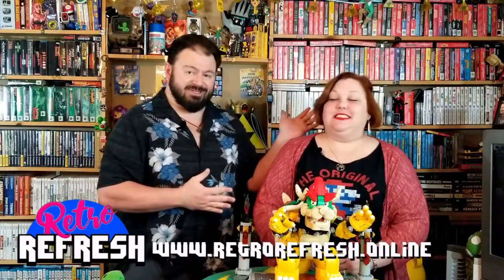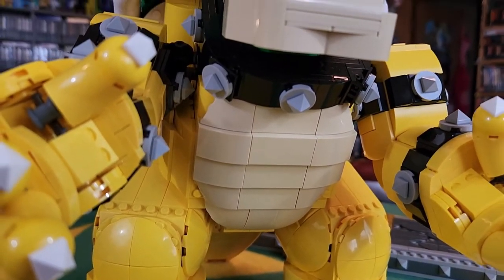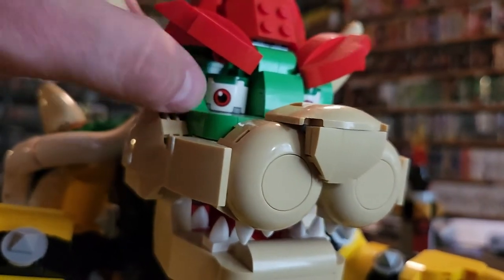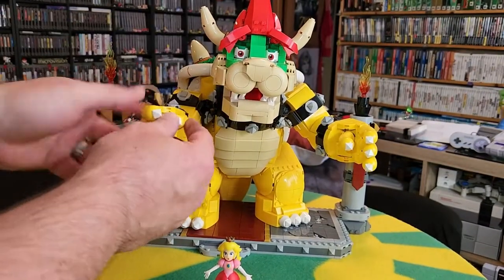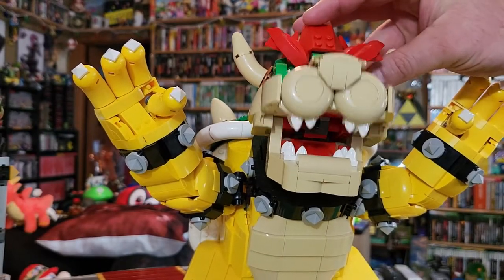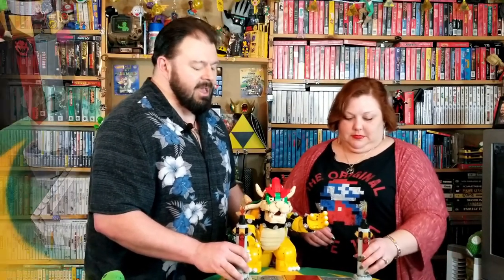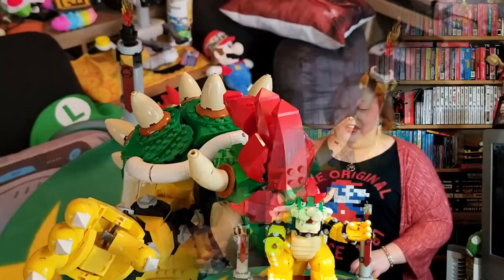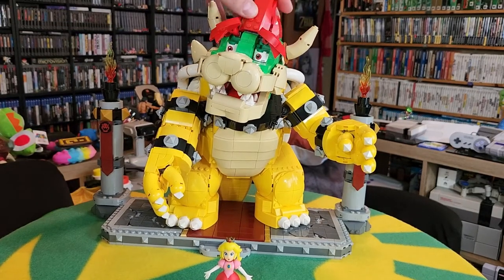He Will, He Will...BLOCK YOU!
2,807 pieces make up The Mighty Bowser!  This impressive build brings the King of the Koopa to your LEGO collection to life through interactive connectivity with the Super Mario build series.  Break free of your display stand, toppling torched towers as you stomp past hidden POW blocks and make your way to ravage the LEGO Mushroom Kingdom and steal away with Princess Peach!  This highly poseable figure has jointed arm motion and a moving head meaning Mario will have his work cut out for him in avoiding snapping jaws and a launching fireball attack!  At 12.5 inches (32 cm) high, this monstrous build will take center stage in your LEGO collection!

Join the brand spanking new global community for retro gamers and fans of nerd and geek culture, including Chronik Spartan, Gaming of the Grid, Sega Head, The Button Bashers, The Nerd Lair, Telesplash Gaming, Retro Gamer Boy, and us--Do You Nerd?

End Credit Art by:
Pit  @GlitchyNPC

Super Mario Bros. 3 Airship Metal Version

Super Mario Bros. 3- Bowser Battle Metal Version